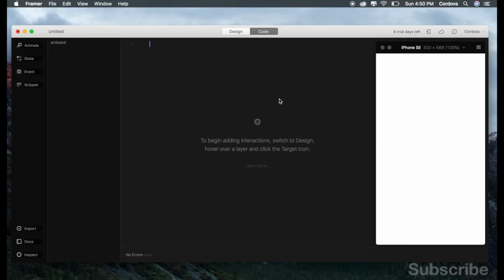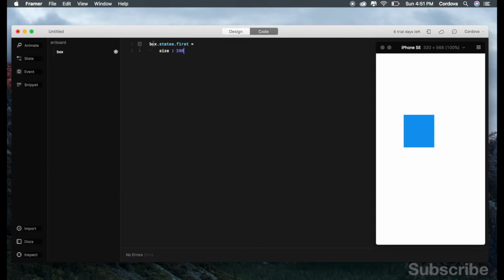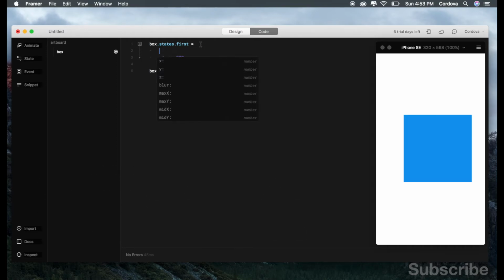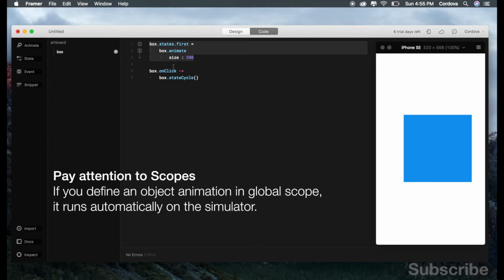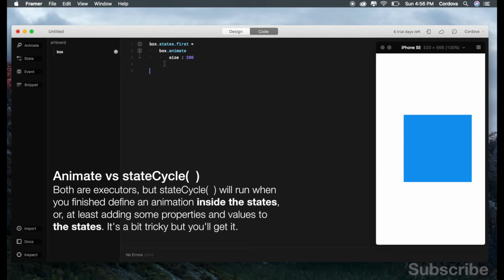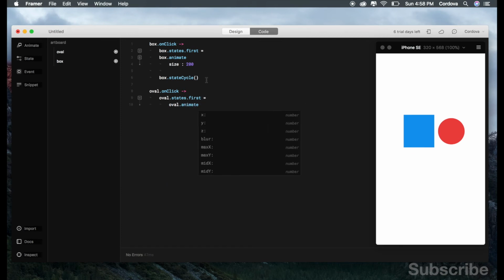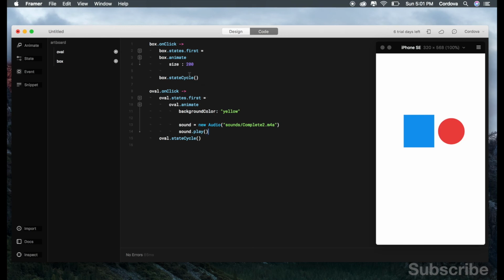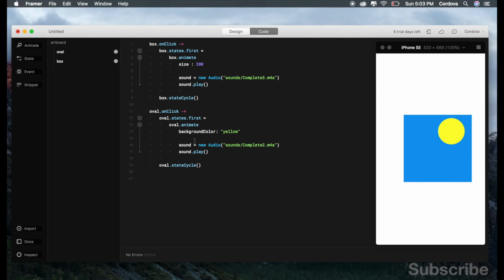4. Framer Studio Tutorials for Beginners : Animation Logics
Framer Studio : A Comprehensive Guide for Beginners
( Animation Logics )

In this phase, we're going to learn to code more and understanding the way animation logic works to create an intuitive prototyping experience in Framer Studio.